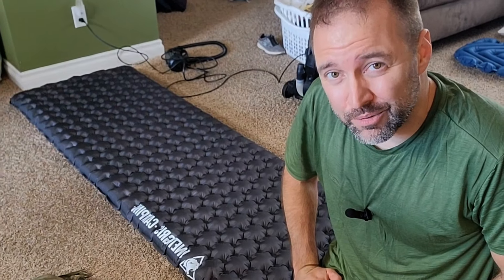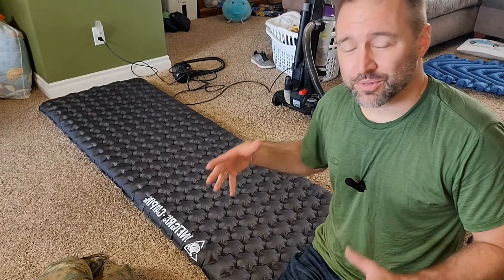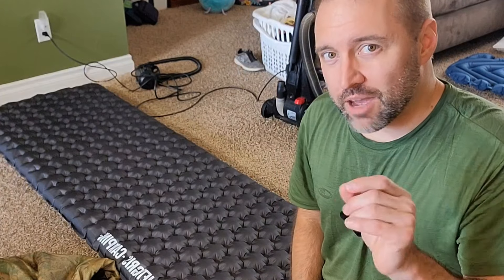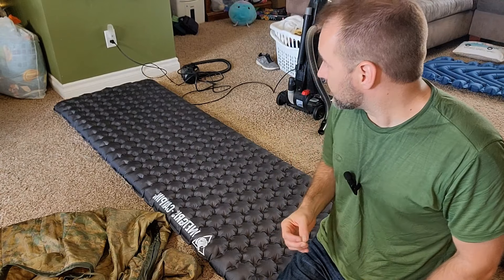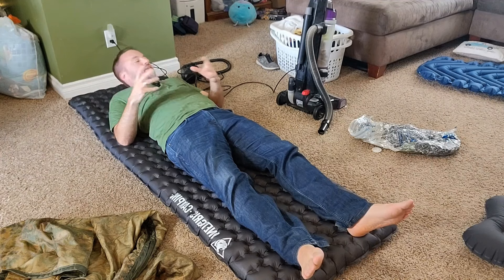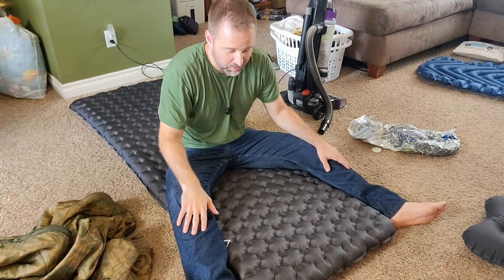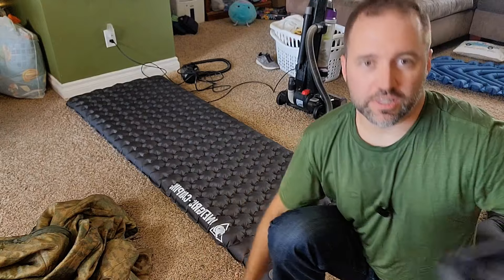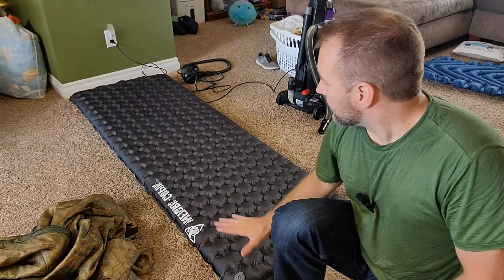OneTigris Obsidian Sleeping Pad - Warm, Comfortable, Affordable!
This video is a review of the OneTigris Obsidian sleeping pad.  This is an insulated sleeping pad with a 5.2 claimed R-rating.  I have found this sleeping mat to be very comfortable -- even for side sleepers.  I have also found it to be very warm, but haven't tried it yet in temperatures under 55 degrees.  Regardless,  I do feel my body heat being reflected back to me.  The key with this pad is to make sure that it is 100% fully inflated.  Anything less and the pad becomes very loud and crinkly, and the reflective layers inside will not work as intended since you'll be crushing the insulation.  Also, side sleeping will not be possible if the pad is not fully inflated.

This video is a respectful disagreement with Luke from The Outdoor Gear Review He has a fantastic channel, and I always look to him before purchasing anything in the camping world.  Based on the comments on his review of this product, I have a feeling that his was defective or not fully inflated, as the user base (including me) seems to overwhelmingly like this pad.  I'm not doubting his experience and convictions about his pad, I'm just wondering if it was defective and perhaps he'd have better luck with another one.

Amazon Link to the OneTigris Obsidian